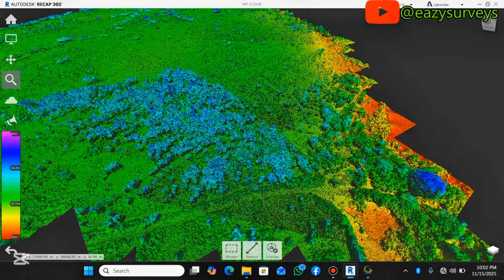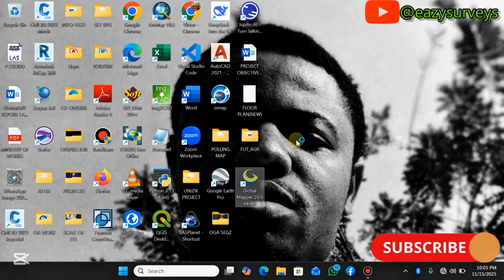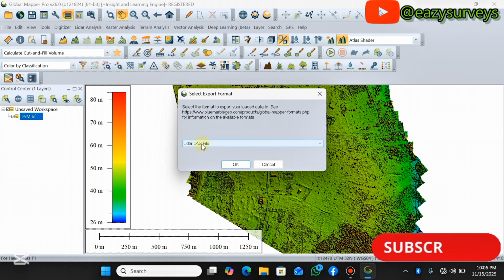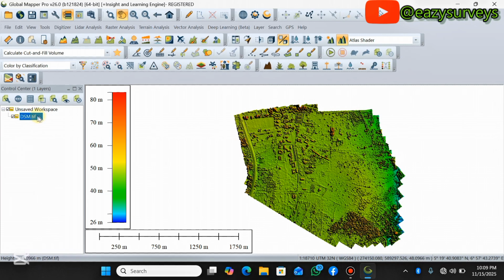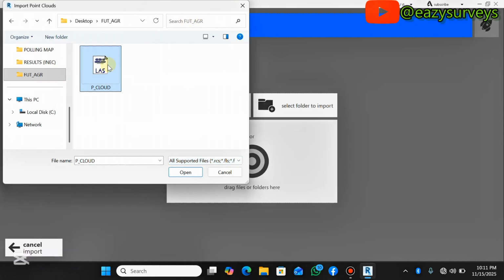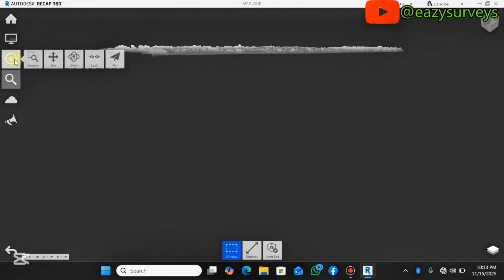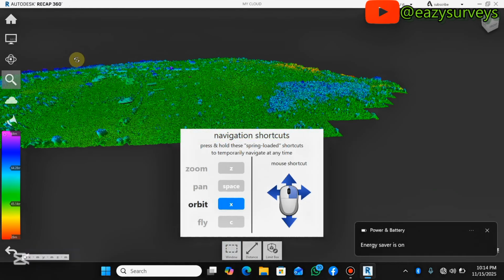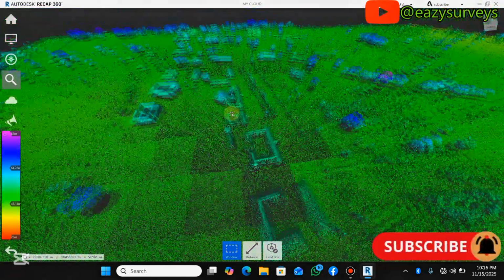Digital Surface Model DSM and Point Cloud || Autodesk Recap Pro for Beginners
Convert a DSM (Digital Surface Model) to point cloud using specialize geospatial software and libraries. In this video you will see how to use Global Mapper pro and Autodesk Recap pro to achieve this task easily. The process involves converting the raster-based DSM into a series of 3D points, where each point's location and elevation are derived from the pixel values.

Happy Learning🌍